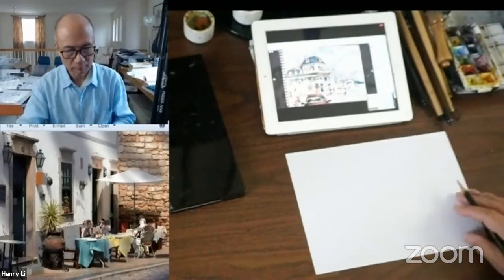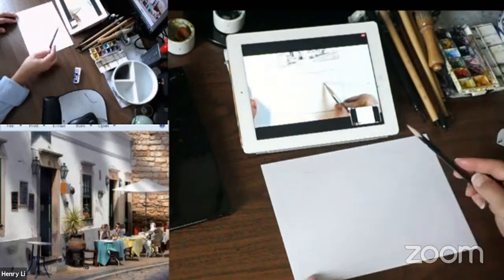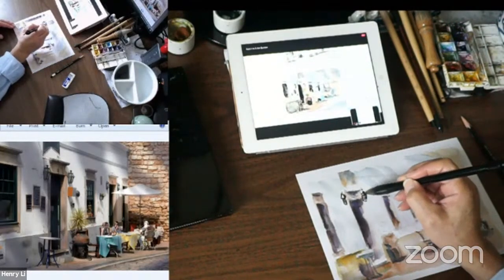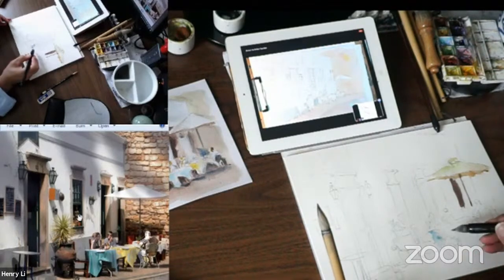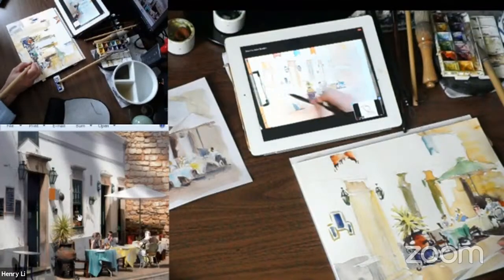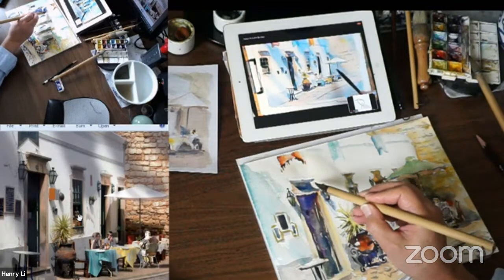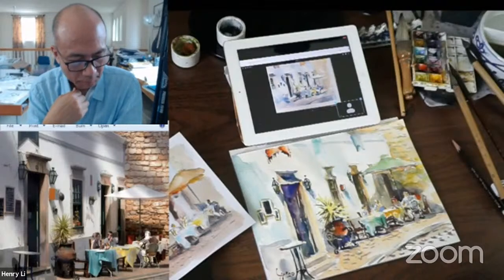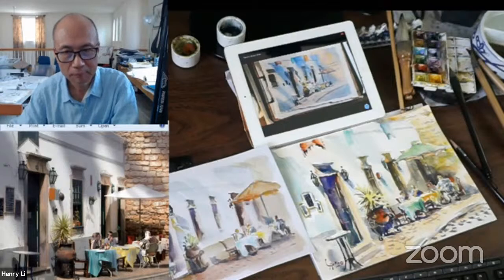Virtual Plein Air Painting Class with Robert Sherrill Street Cafe (10/21/2020)